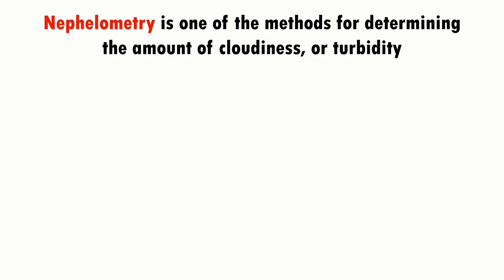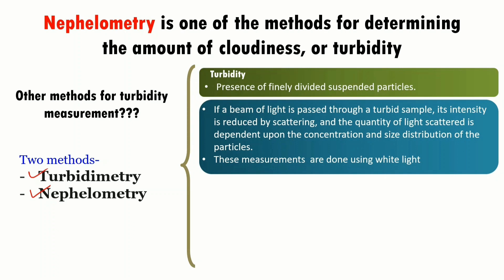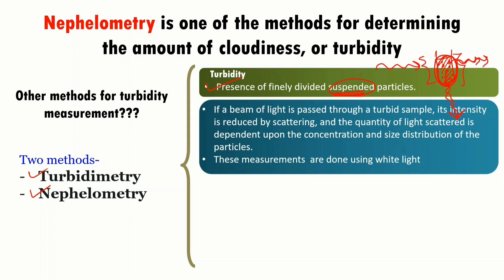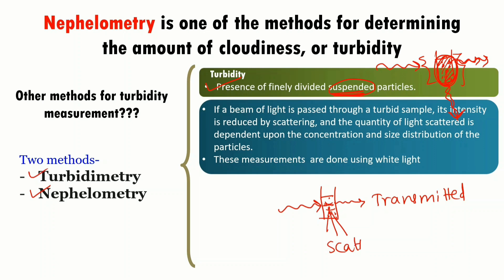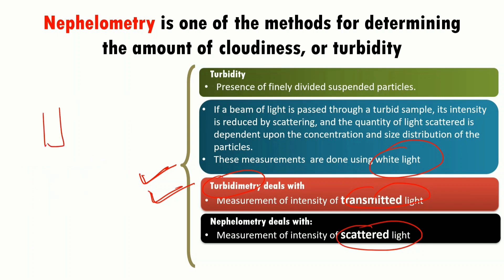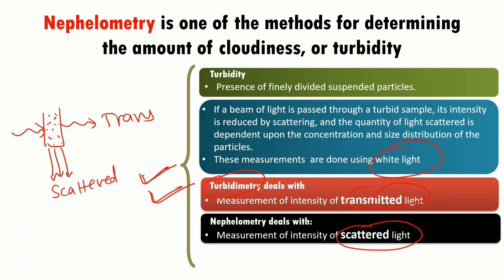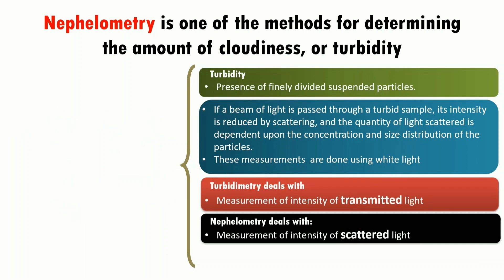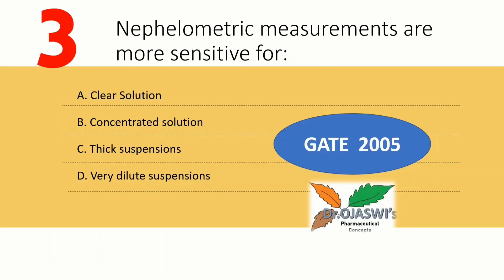Nephelometry and Turbidimetry difference